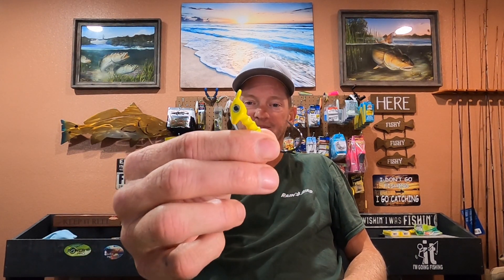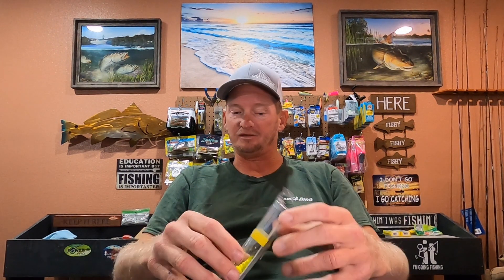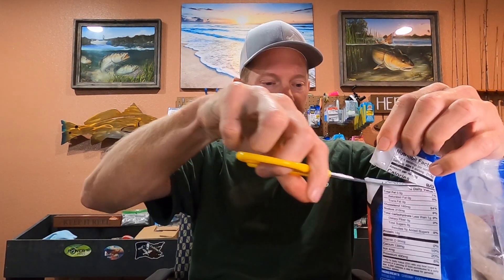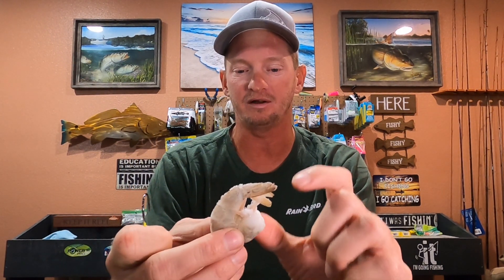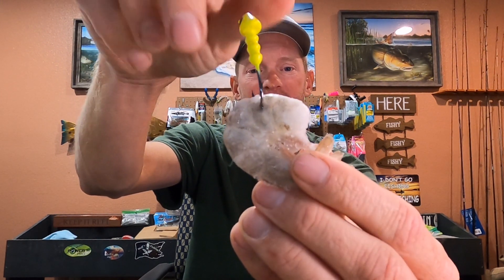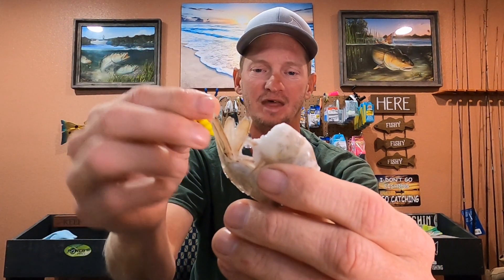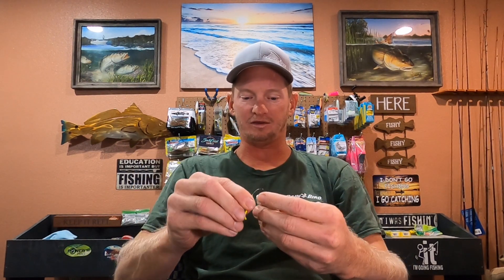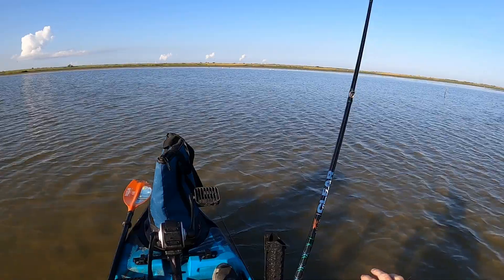The Easiest Method To Catch Redfish & Drum On A Tough Bite Day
When fishing is tough, this method works for me almost always.  Redfish and black drum fishing techniques on a tougher bite kinda day

Licensed Paddle Craft Guide Trips:  cleanfunfishing.com

Guide rates with your own kayaks:  $150 each.  Rates If I provide pedal drive kayaks:  $225 each.  I have 2 pedal drive kayaks available.  4 hour trips.  6 am to 10 am.  Let's go get them lines tight!!

Hoodoo Tempest 120P
liberty Independence 131 Pedal Drive

Clean Fun Fishing
Justin Coghlan
Fishing Tips
Kayak fishing spots Texas Coast
fishing report
salt water fishing
how to find fishing spots
Olive Video Editor
Redfish Blow Ups
Speckled Trout Blow Ups
Google Earth Fishing Spots Structure Locator
Fishing Technique